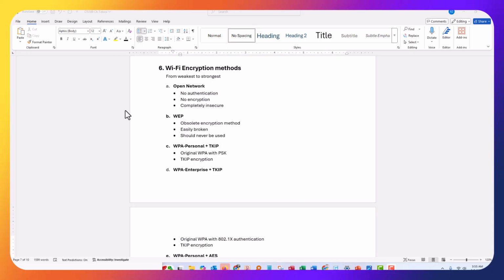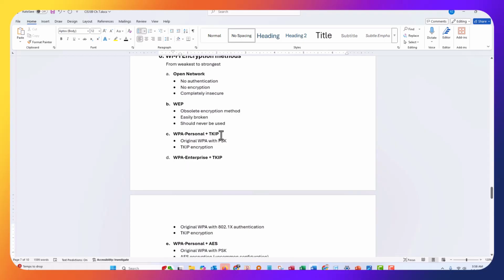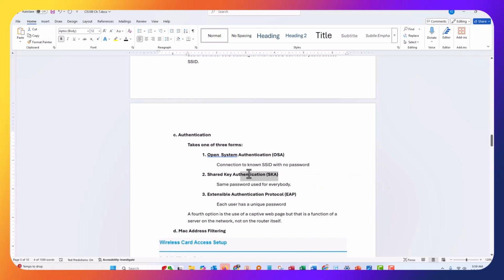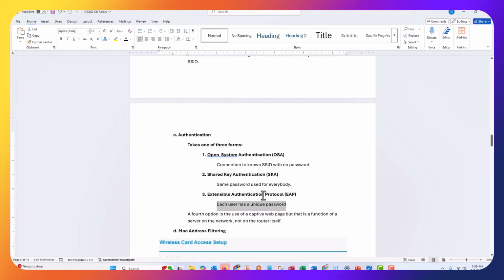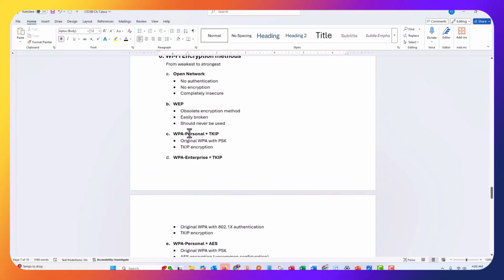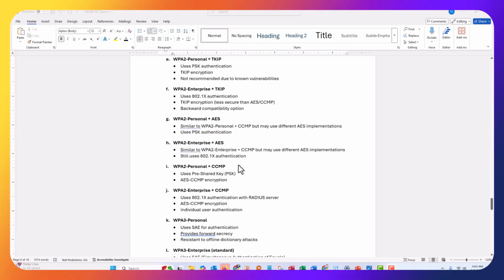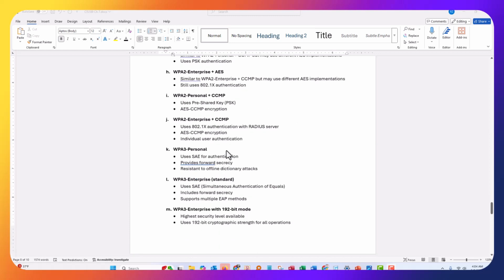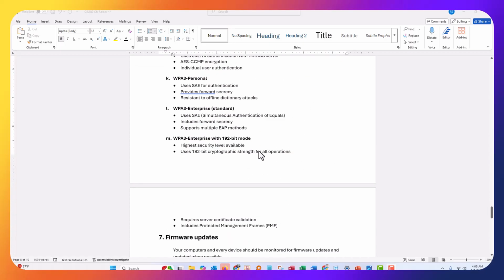cis189 Chapter 7 Video 5 Wireless security protocols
This is part of a community college series on wireless security